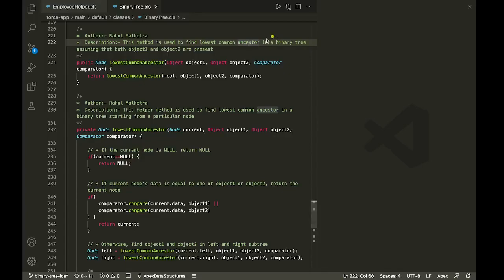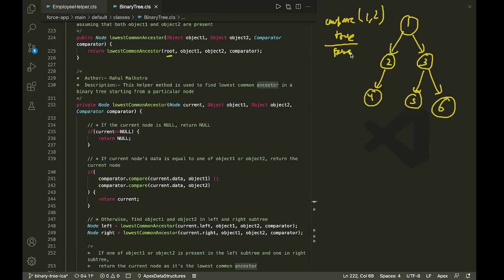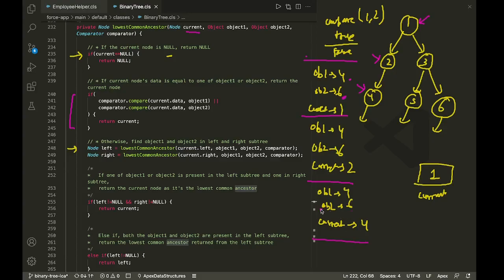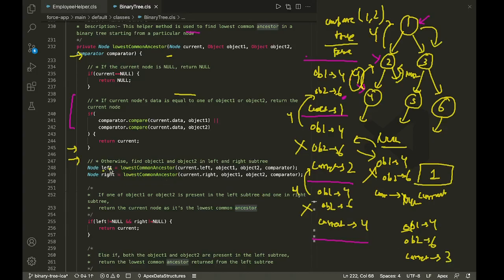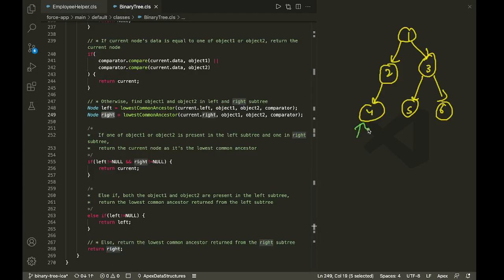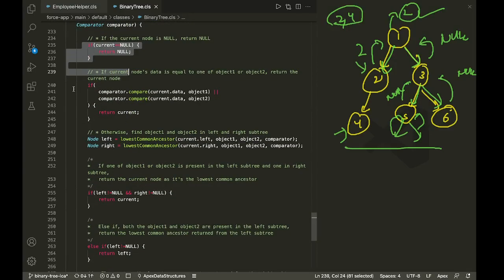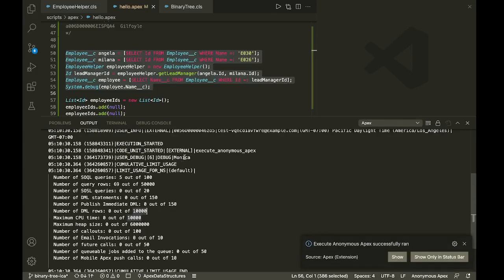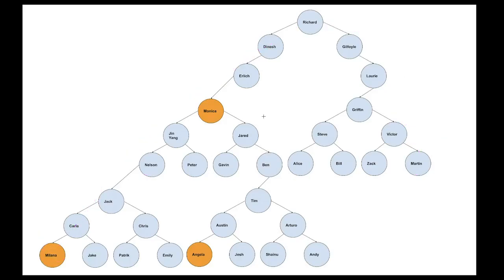Find the Lead Manager Part 3 - Lowest Common Ancestor in Binary Tree | Apex Data Structure Tutorial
Hello Trailblazers, In this tutorial we're going to learn, how can we find the lowest common ancestor node of any two given nodes in a binary tree. We're going to proceed with our "Find the Lead Manager" problem from previous tutorials, as we already created a tree of Employee Ids, so, in this tutorial we'll focus on, how we can find the lead manager given two employee ids using the binary tree.

Chapters:
0:00 Introduction
0:34 What is a lowest common ancestor node?
2:32 Detailed Explanation of Code
12:36 Quick Explanation Recap
14:20 Quick Explanation - Both nodes in same branch
15:52 Code Execution
21:33 Wrapping up and Resources